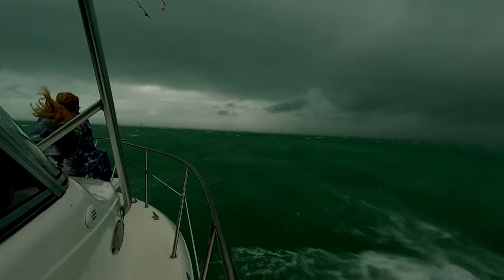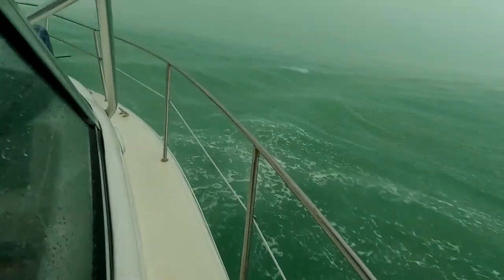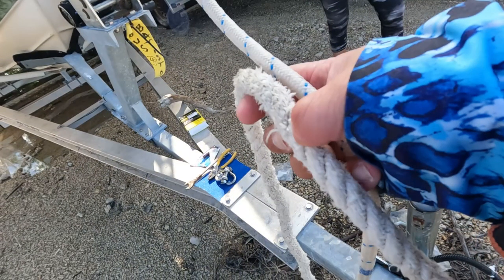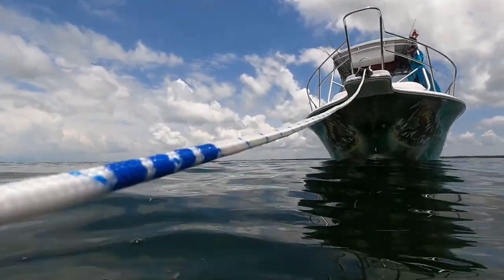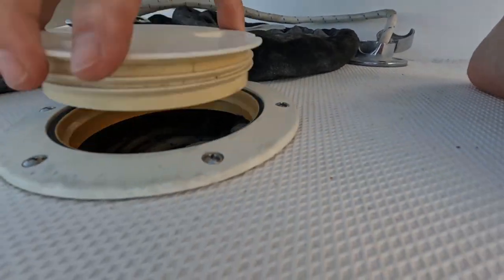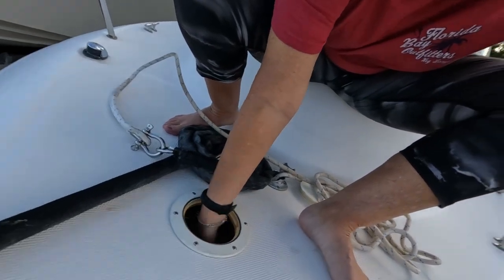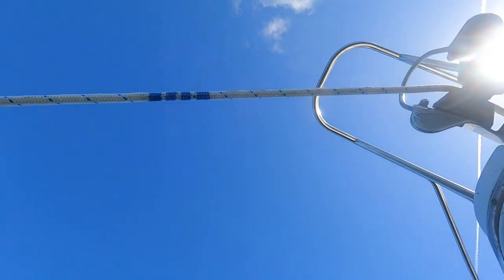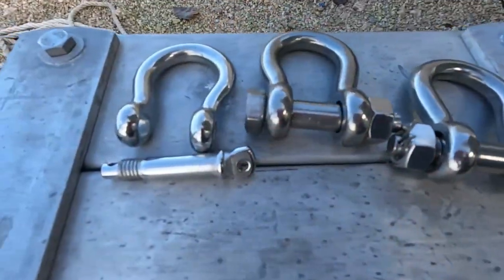No More Dragging/ Anchoring Solution for Cuddy Cabin, Sea Fox & Older Boats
Anchoring Solution for Smaller Cuddy Cabin Boats. A Full Upgrade from everything that goes to ensure a peace of mind while anchored for an overnight stay on your boat. Also, an upgrade for making it work and adding more rope for boats with smaller anchor lockers. Have You Heard of Color Coding your Rope to ensure proper line distance? Many other tips and information. This is especially for 2004 Sea Fox Walkaround Cuddy Cabin boats.

LINKS
Mantis Anchor
3/8 Double Braid Nylon Rope
Stainless Steel Shackles
Waterproof Acrylic Markers